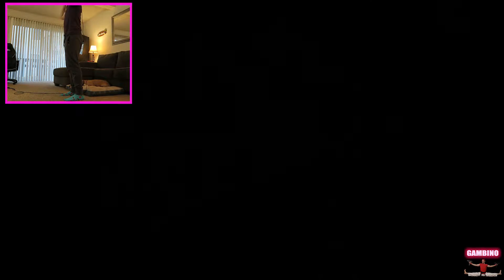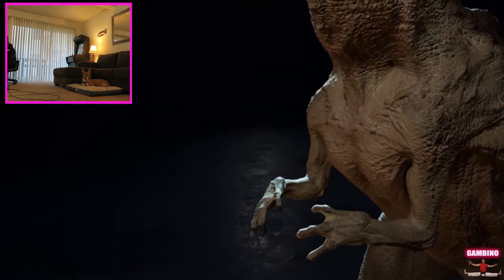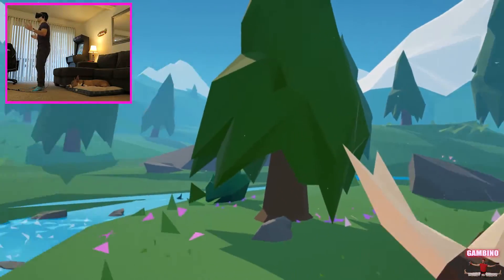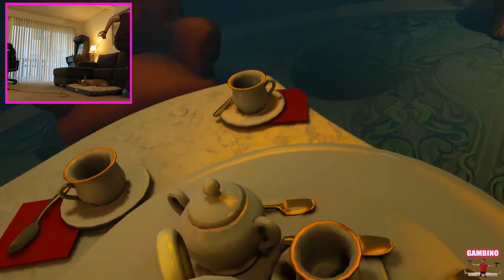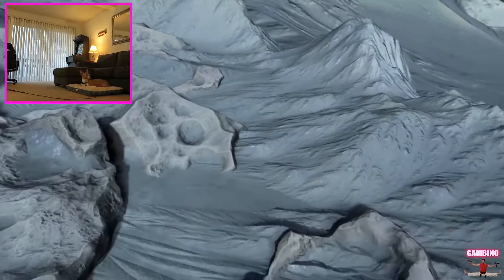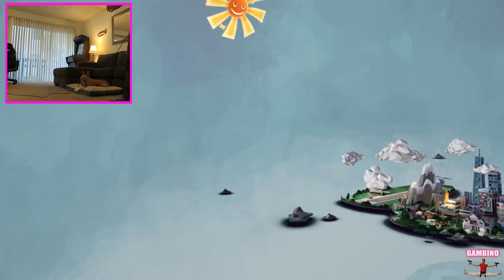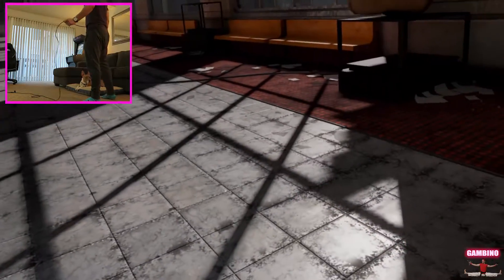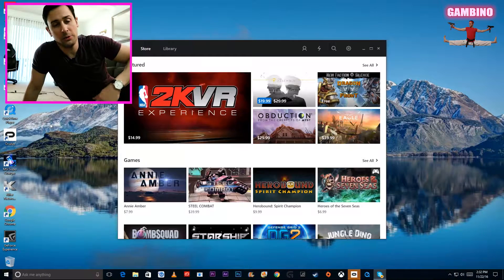Oculus Extension Cables 1 Sensor Room Scale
I test out the room scale capabilities of the Oculus Rift using one sensor and some extension cables.

USB 3.0 CABLES Amazon

HDMI 3D 4k Cables:

Sound Cloud:
Soundcloud.com/Smittyville